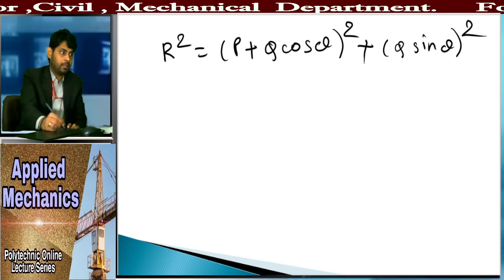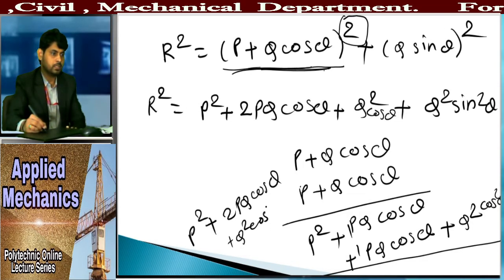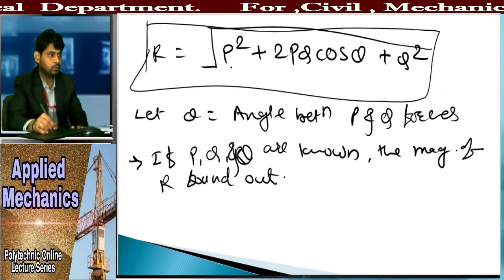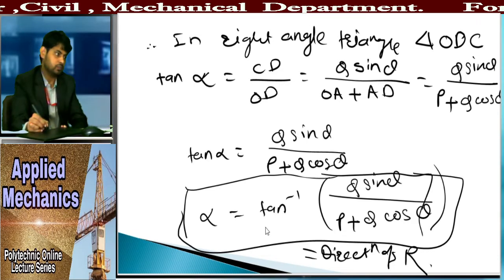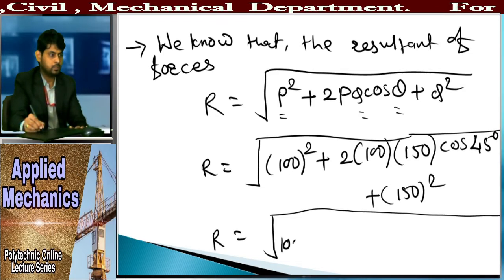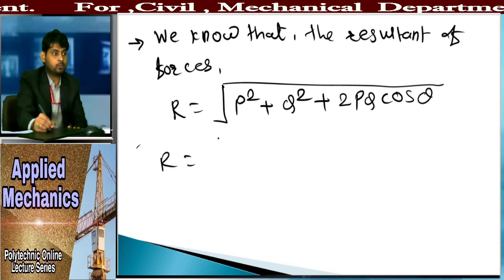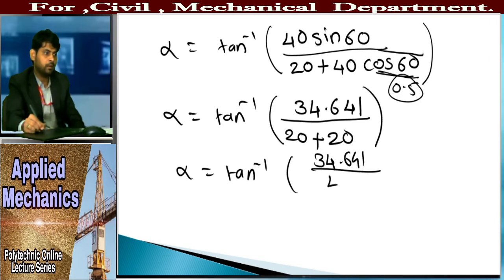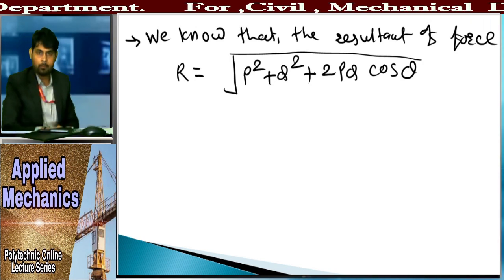Applied Mechanics Lecture:22